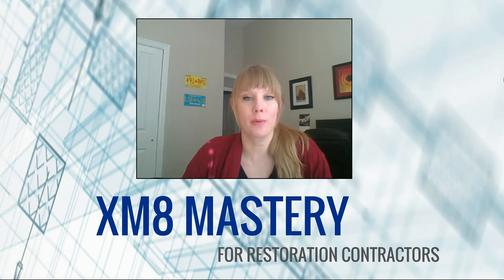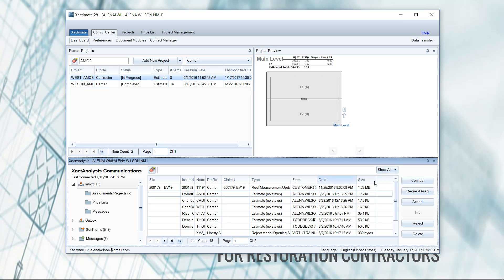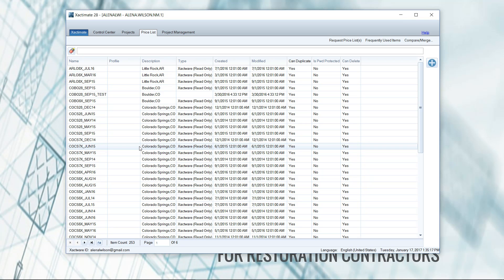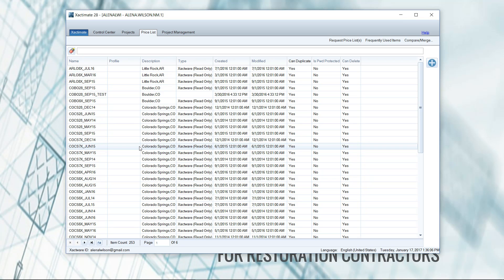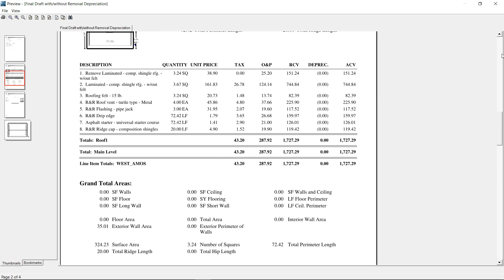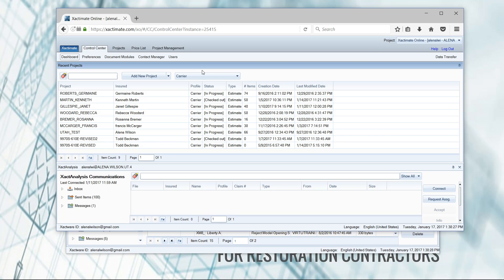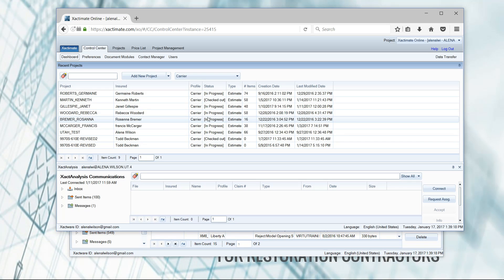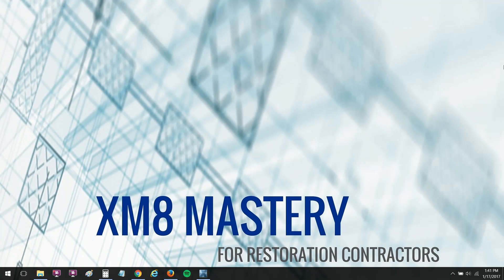Demo vs Live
I often get asked what the differences between the demo and live versions of Xactimate - there are 2 main differences, but they are MAJOR.

I also discuss the differences between the Desktop and Online version, in case we have some followers that haven't signed up for Xactimate yet.